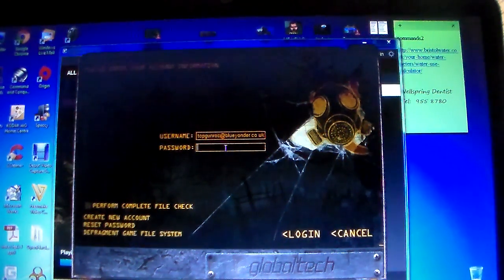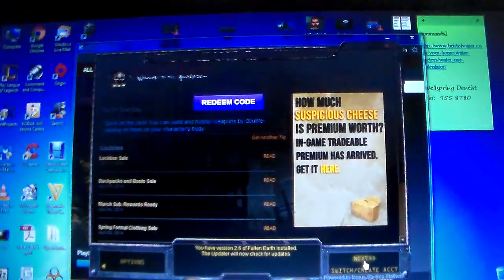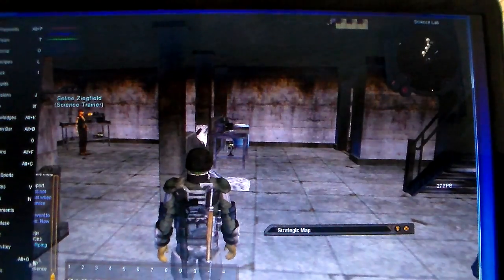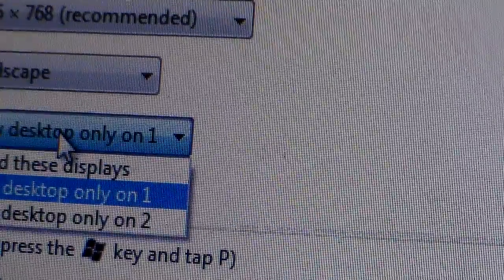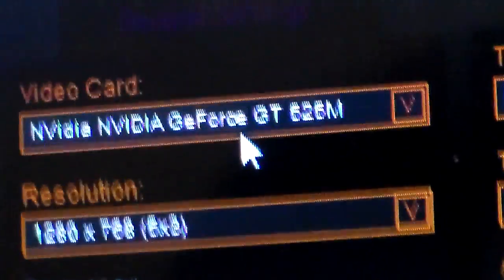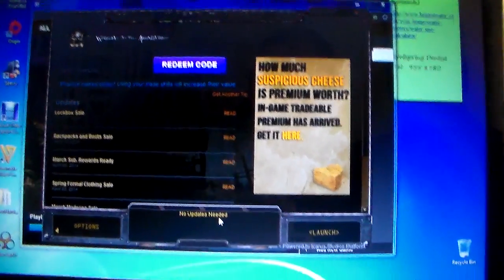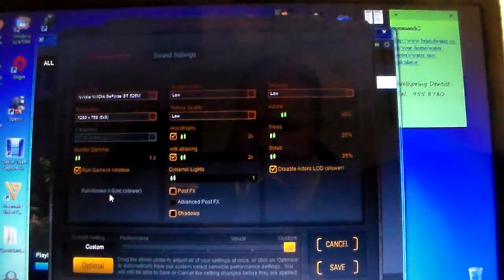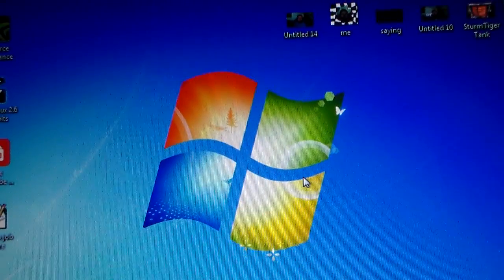Fallen Earth Work Around With Dual Graphics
The game only run from the CPU graphics this will show a work around to get game working on YOUR dedicated graphics chip in my case it's a GT525M.